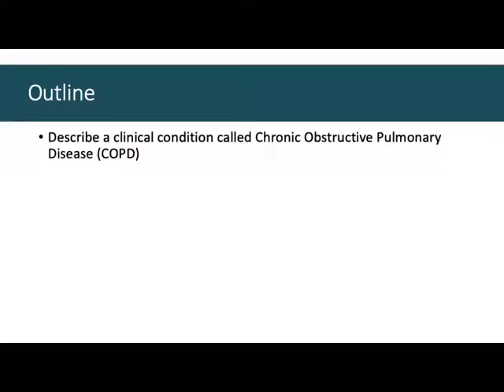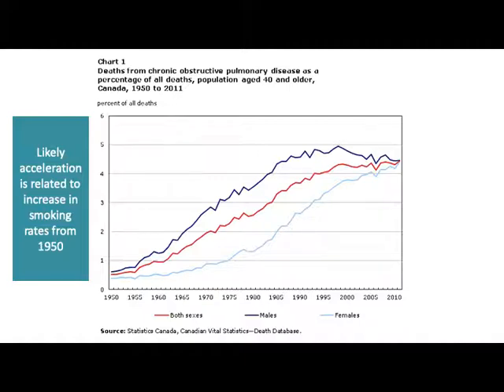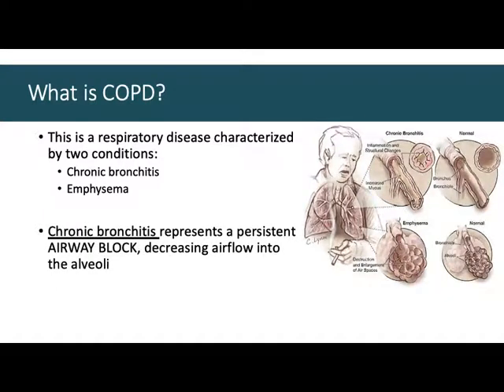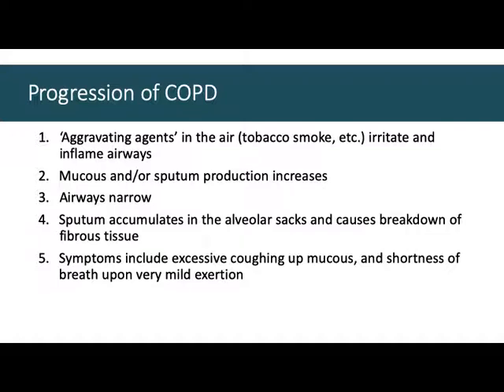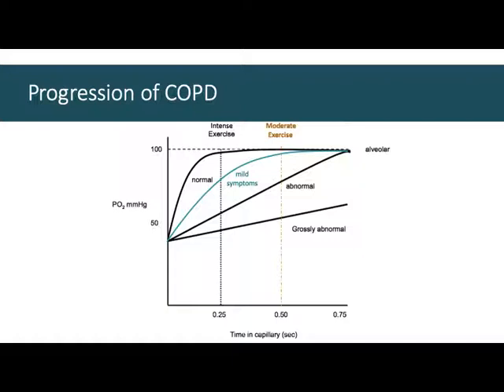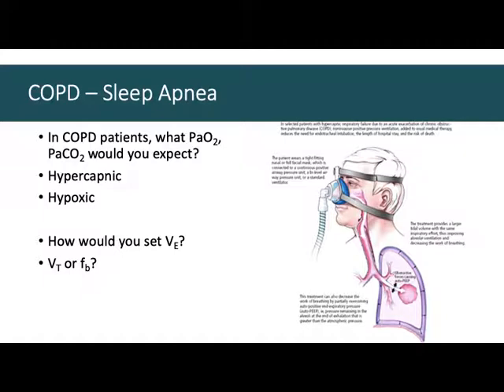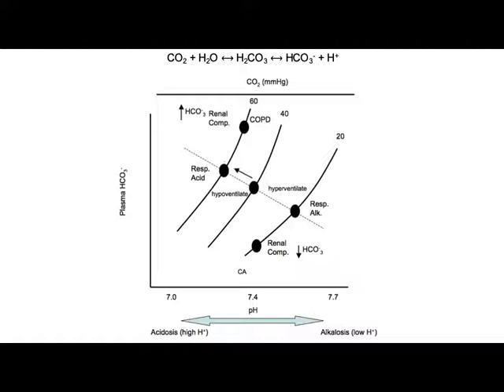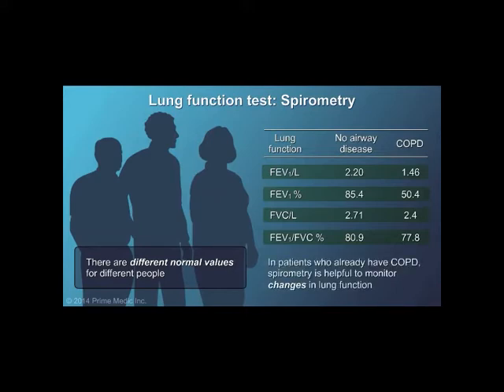3.1-COPD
Introduction to prevalence, progression and evaluation of COPD in HKIN 466 Clinical Exercise Physiology at St. Francis Xavier University.